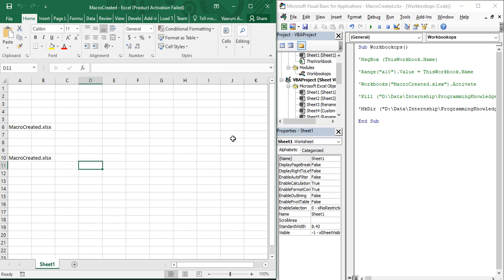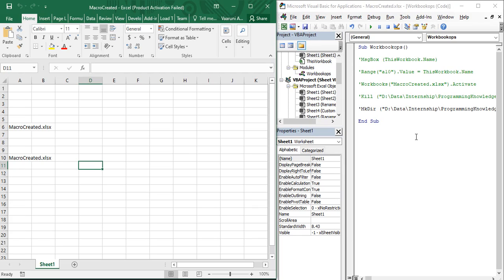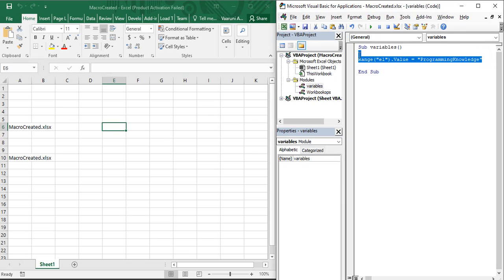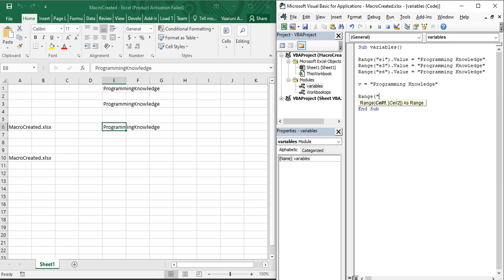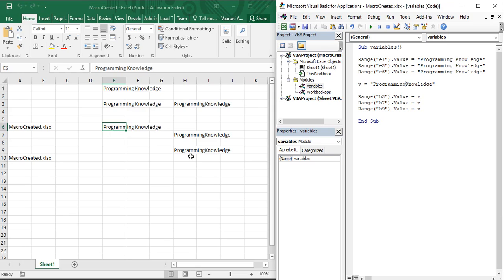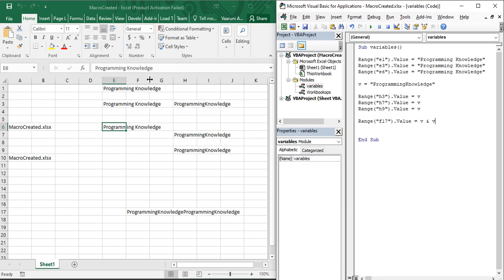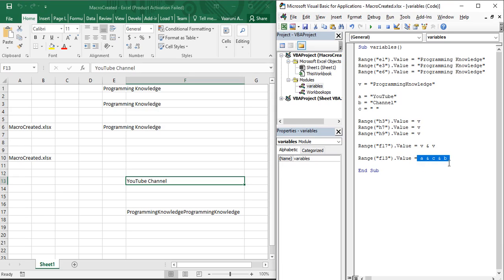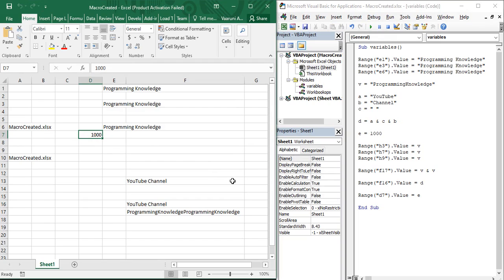Excel VBA Tutorial for Beginners 34 - Variables in MS Excel VBA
In this MS Excel VBA video, we are going to start learning about the concepts of the variables in MS Excel. Then we are going to see the advantages of using a variable and what types of values a variable can hold in MS Excel.